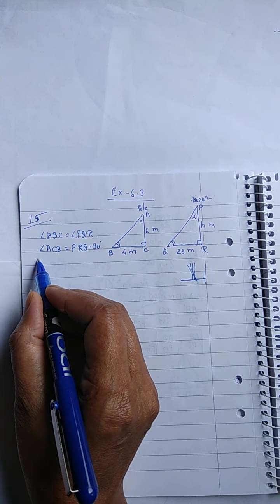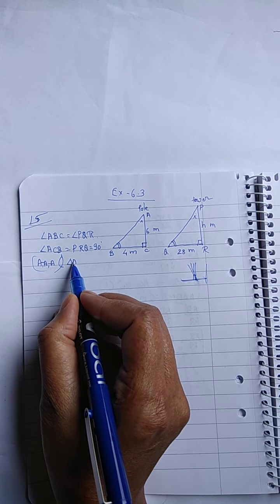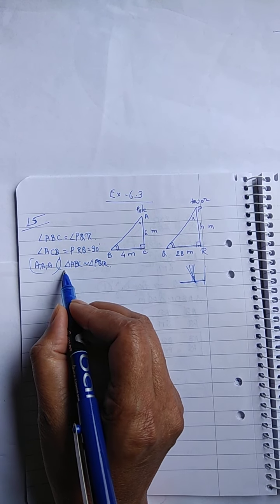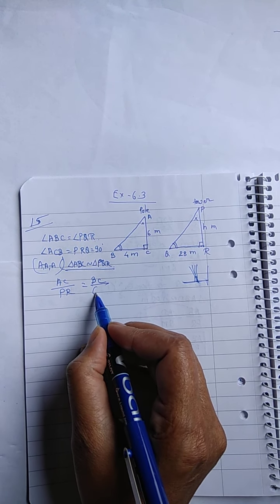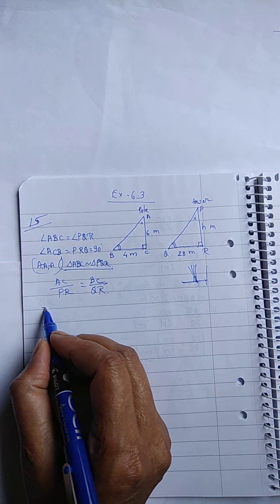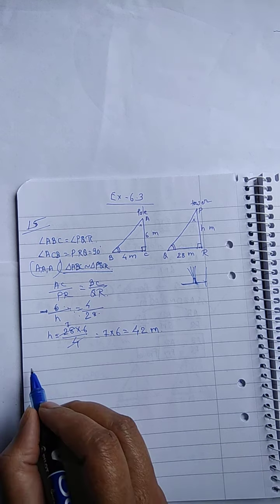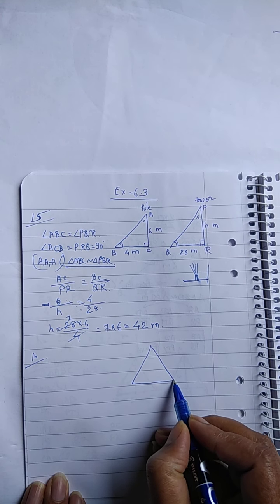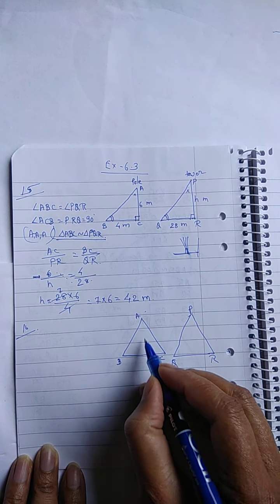Class 10 Triangles - Exercise 6.3 (Q15 & Q16)